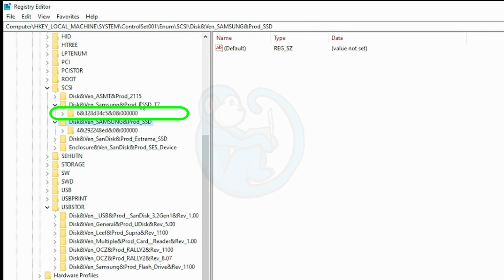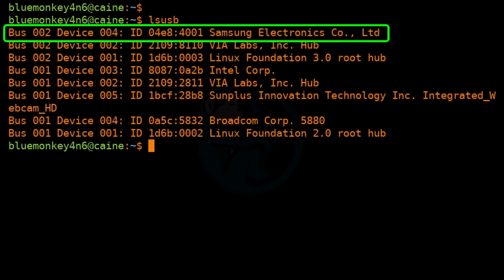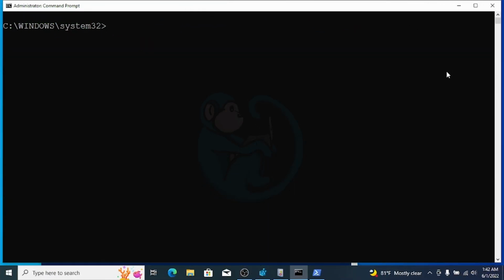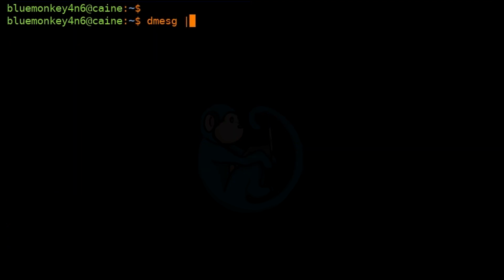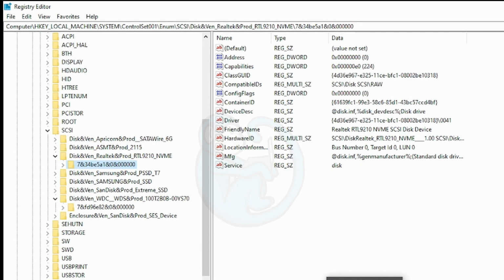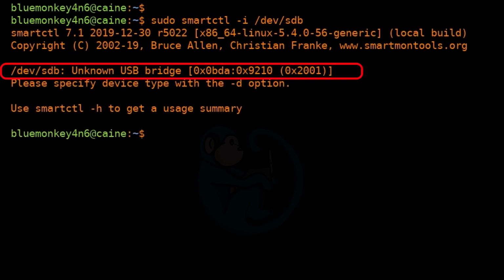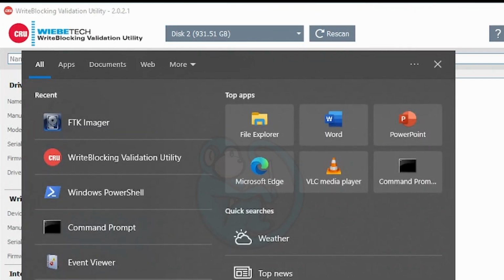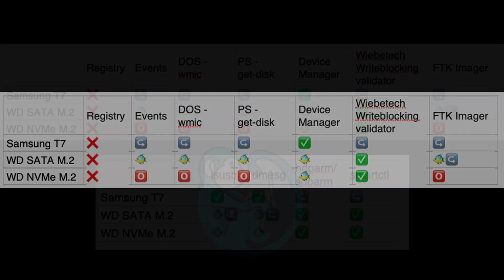Mysteries of SSD serial numbers - how to find them using Windows and Linux.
How to find the serial number for SSD devices using Windows and Linux

Prerequisites: basic understanding of digital forensics concepts.
  basic understanding of Windows command line
  basic understanding of Linux command line

In this video, we will look at how to obtain the serial number of a Samsung T7 portable SSD, a SATA M.2 SSD, and a NVMe M.2 SSD using Windows and Linux.

Video timeline
00:00 intro
00:26    Samsung portable SSD T7 (Windows)
03:51    Samsung portable SSD T7 (Linux)
07:29    Western Digital SATA SSD M.2 (Windows)
09:48    Western Digital SATA SSD M.2 (Linux)
12:56    Western Digital NVMe SSD M.2 (Windows)
15:10    Western Digital NVMe SSD M.2 (Linux)
17:26    Conclusions - Windows suck, Linux works much better
18:34    BONUS: more Windows tools - Device Manager, Wiebetech Writeblock validation utility, AccessData FTK Imager